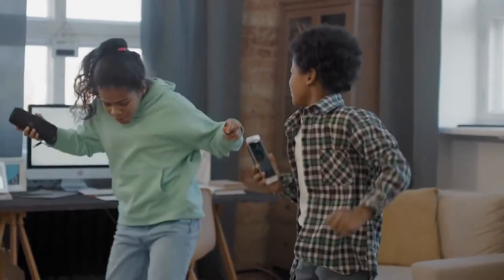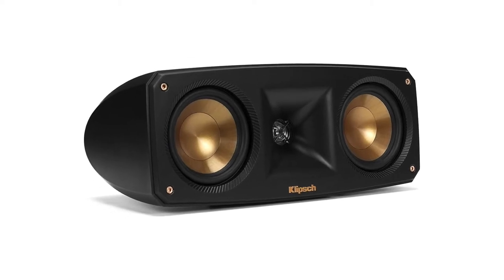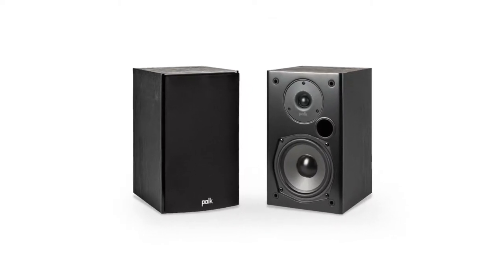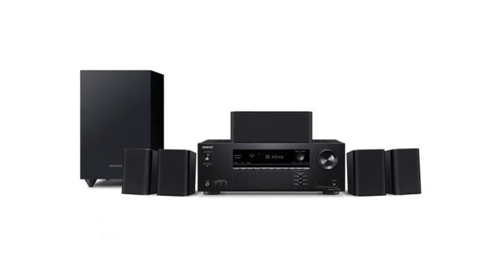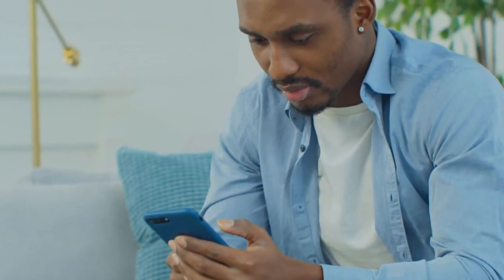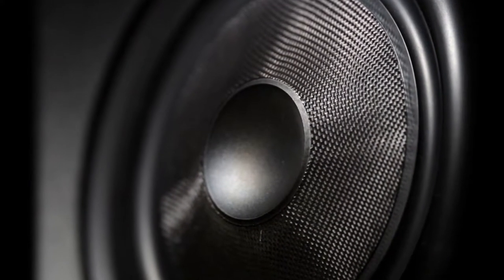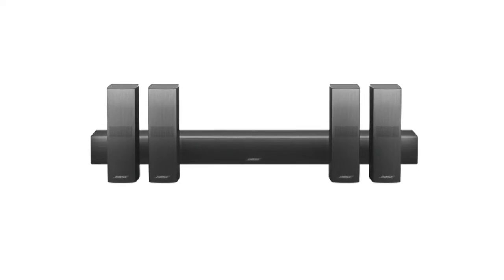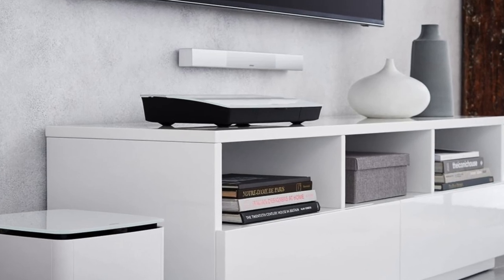Top 5 Best Home Theater Speakers 2021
Top 5 Best Home Theater Speakers 2021 - Klipsch VS Polk Audio VS Onkyo VS Sonos Amp VS Bose lifestyle 650

► Links to the best home theater speakers we listed in this video:

► 5. Klipsch Black
► 4. Polk Audio 5.1
► 3. Onkyo HT
► 2. Sonos Playbar
► 1. Bose Lifestyle 650